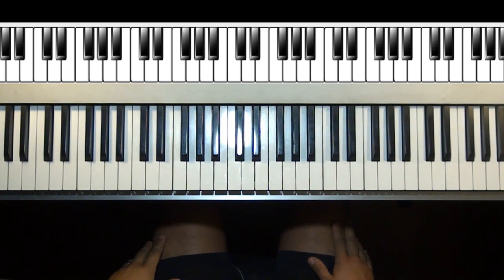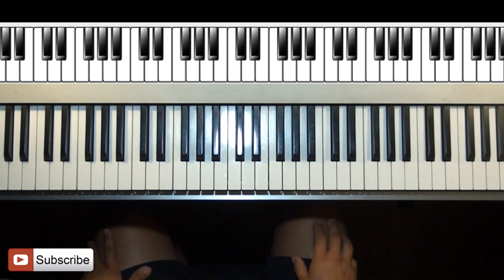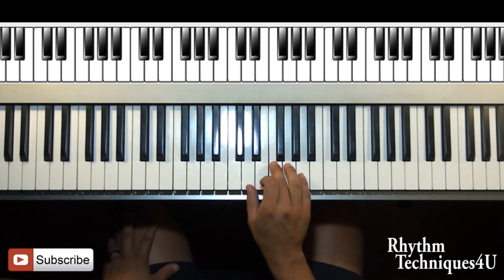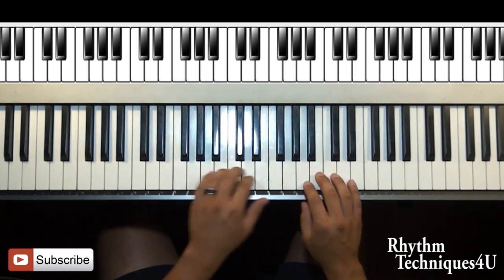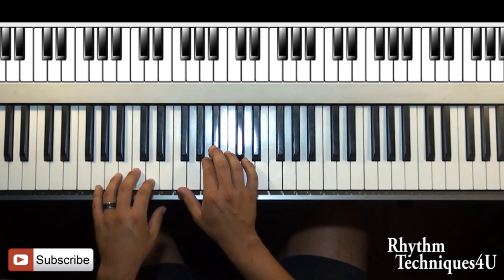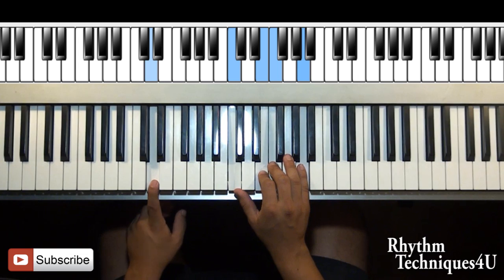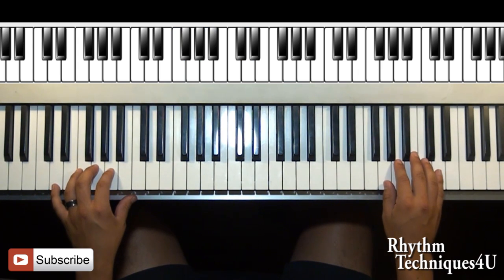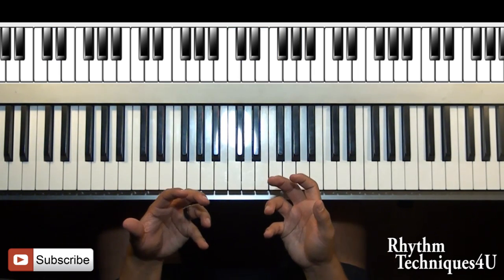Jazz Piano TIPS & TRICKS | Beginner/Intermediate Tutorial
Jazz Piano Improvisation Free Chord Piano Lessons

*NOT SURE HOW TO ACCOMPLISH YOUR PIANO GOALS? Schedule a video call with me

Not sure where to start? Take my short "Learning Path" quiz to find out which of my courses is right for you! You can do that HERE ▸